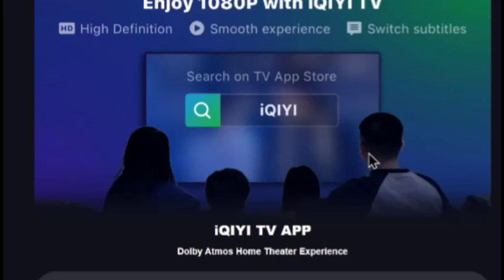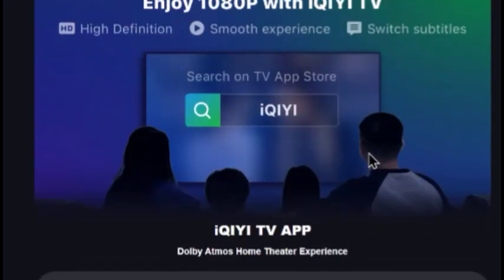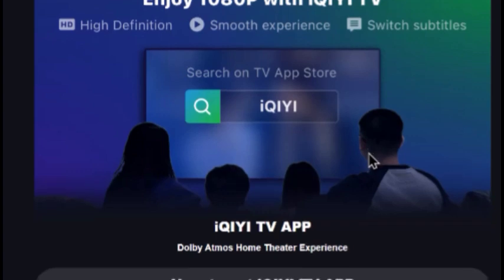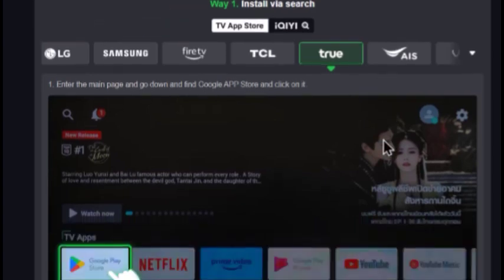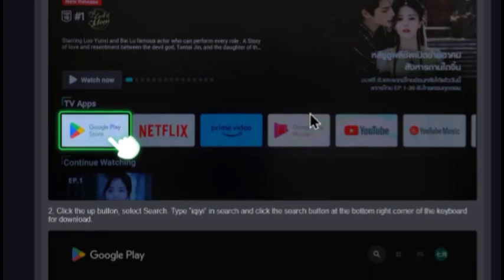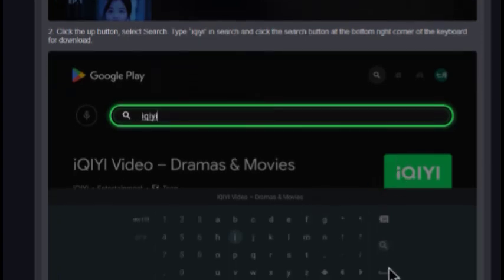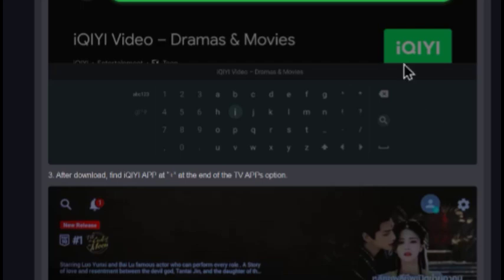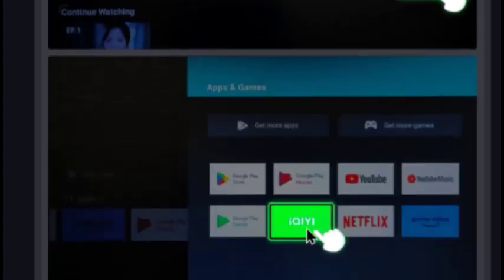HOW TO GET IQIYI ON TRUE TV IN 2026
In This Video, you will learn about HOW TO GET IQIYI ON TRUE TV